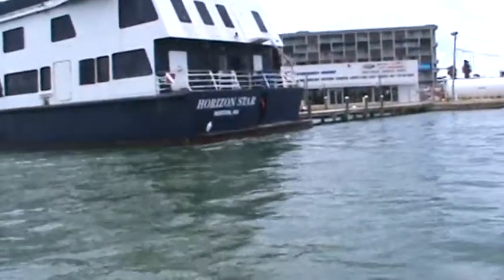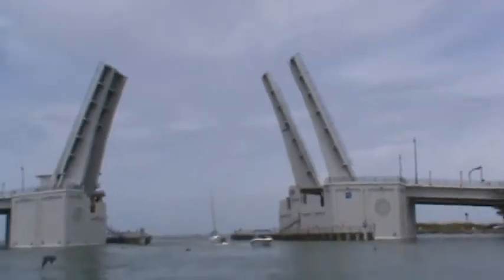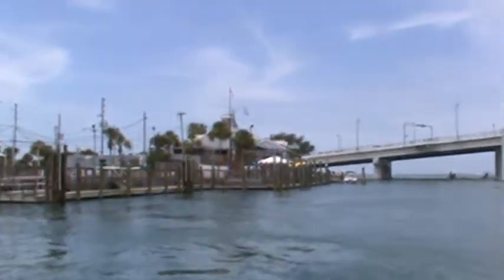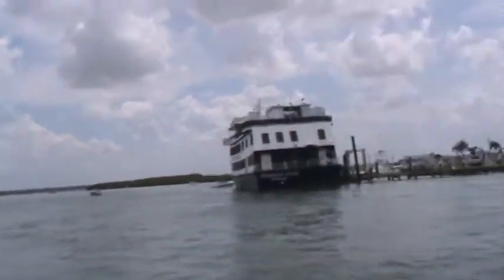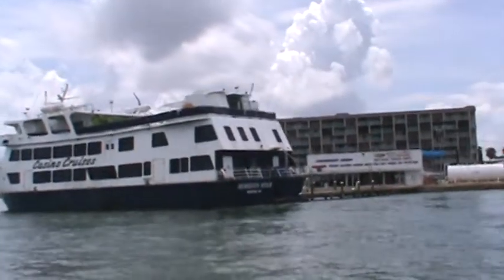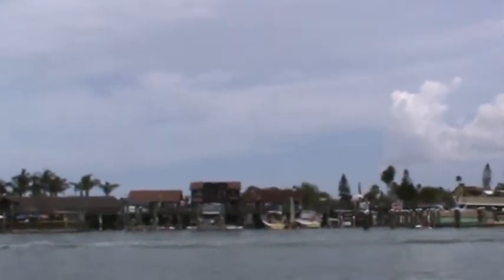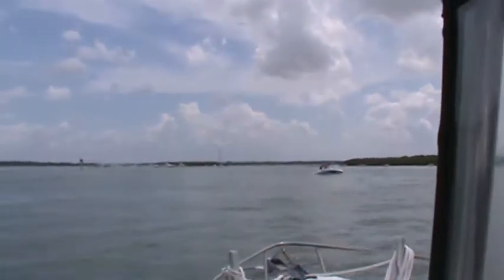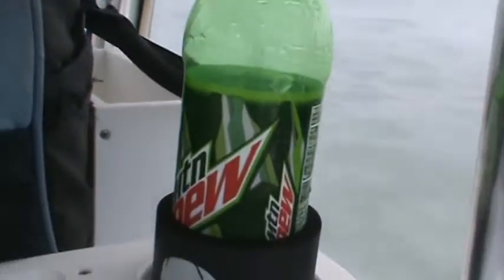805ROADKING MADE ME DO IT ! KRAZY45CAT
TOOK THE OLD BOAT OUT FOR A QUICK SPIN TODAY . I WAS INSPIRED BY 805ROADKING . WE ONLY HAVE ONE OLD SHIP IN OUR PASS .THE CASINO WENT OUT OF BUSINESS SO HERE IT SETS . LOT OF FOLKS OUT TODAY WE JUST PUTTING AROUND THE HOOD . GOINING BACK TO RELAX AT THE HOT TUB AND WAIT FOR THE FIREWORKS LATER .KRAZY45CAT & KIMBER